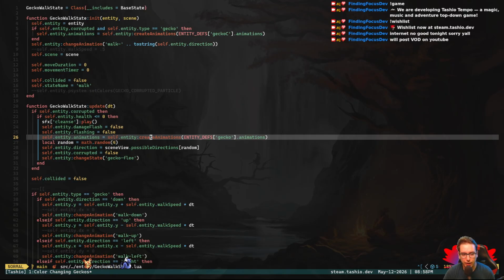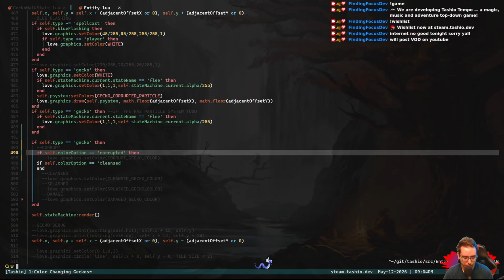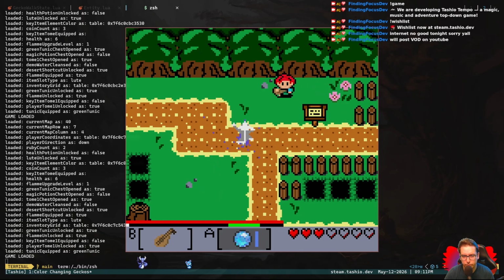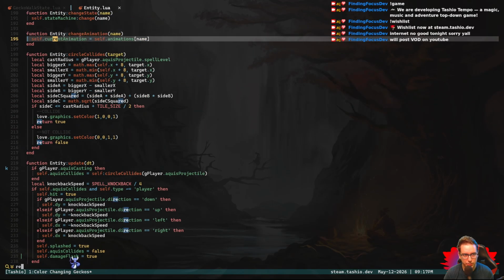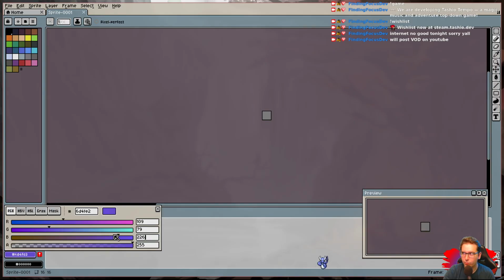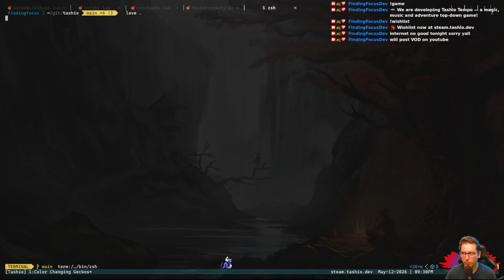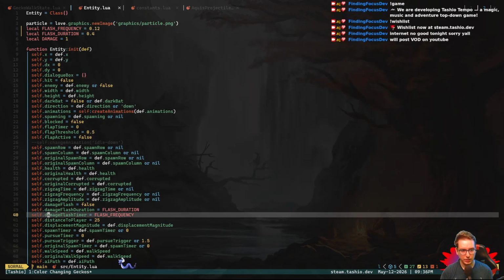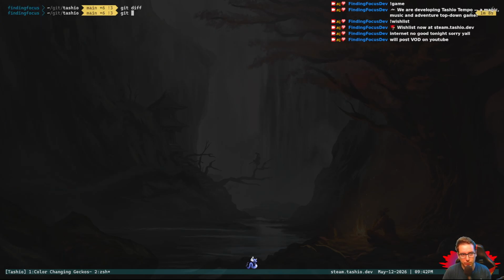Gecko Damage Flashing - Love2d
Geckos Flash Red When Hit by Spellcast. Follow along as I program a video game from scratch using Love2d and Lua! We are making Tashio Tempo, a top down adventure game filled with magic!

Lua Programming Devlog Episode 724 - May 12th, 2026